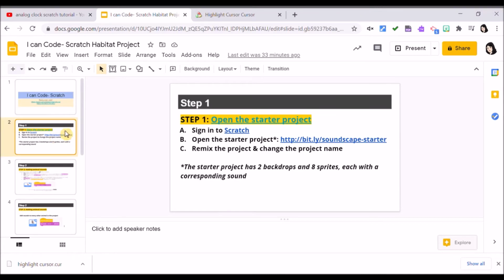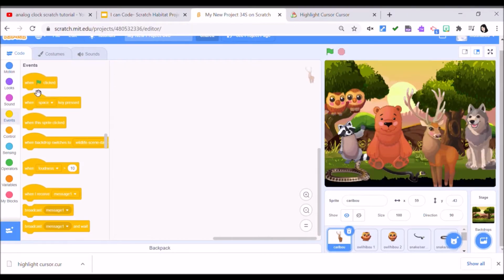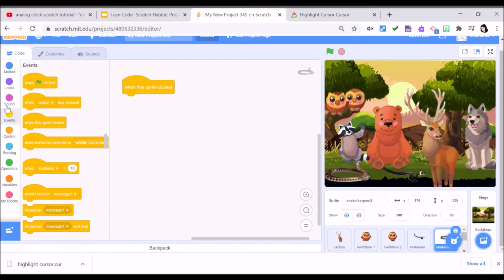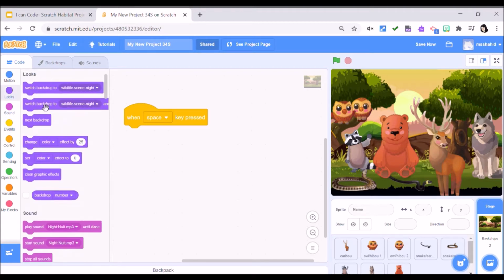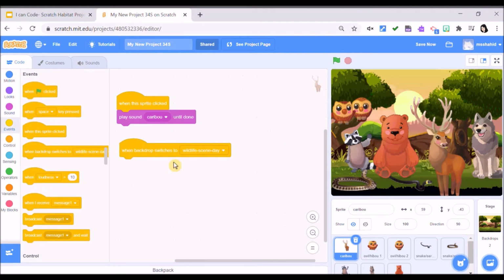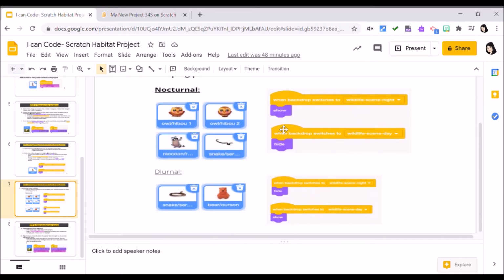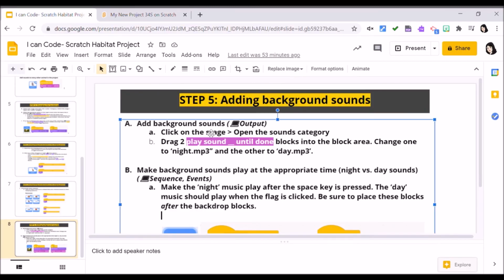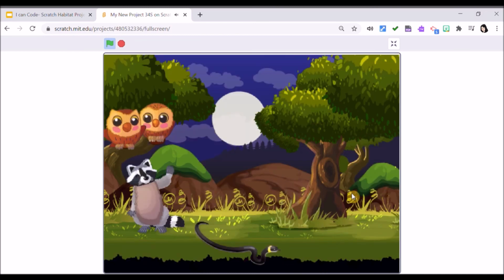I can Code Scratch with Ms Shahid Habitats Project using